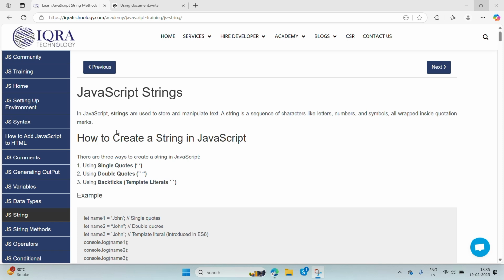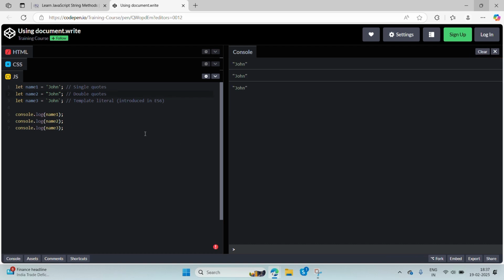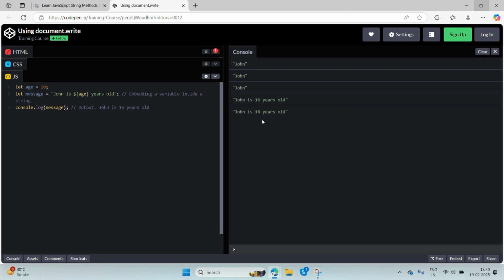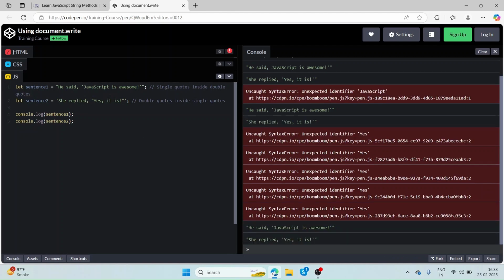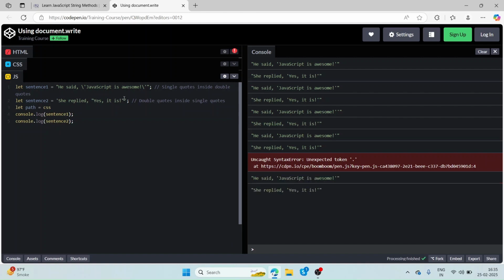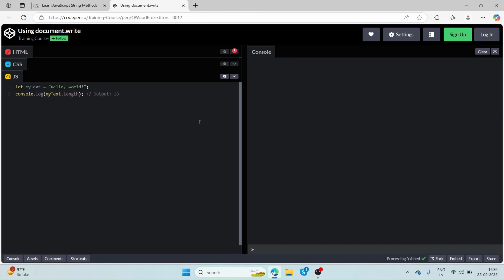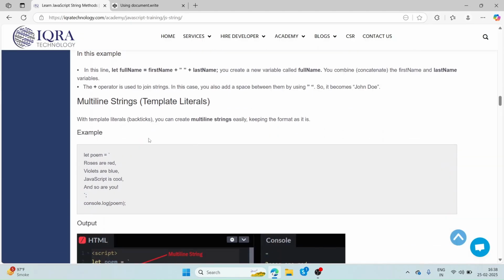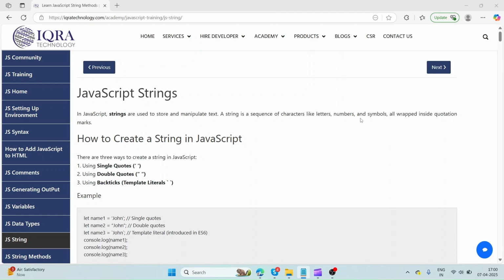JavaScript Strings in English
In JavaScript, strings are used to store and manipulate text. A string is a sequence of characters like letters, numbers, and symbols, all wrapped inside quotation marks.